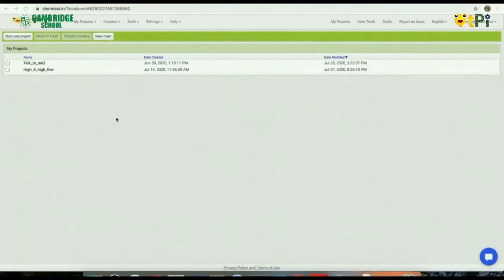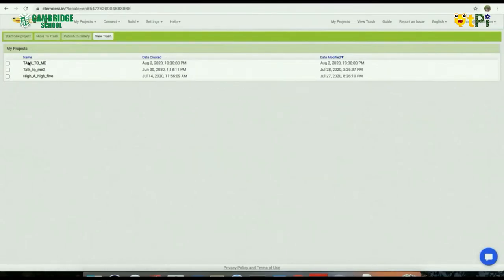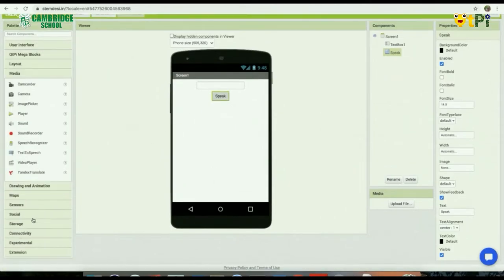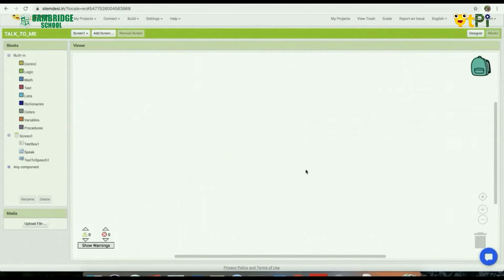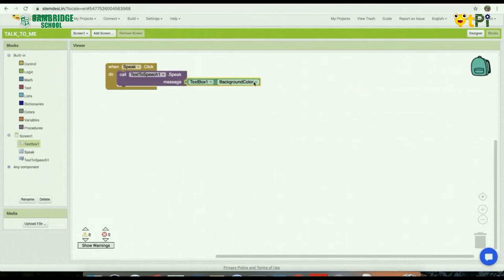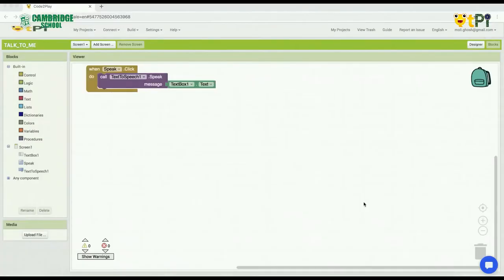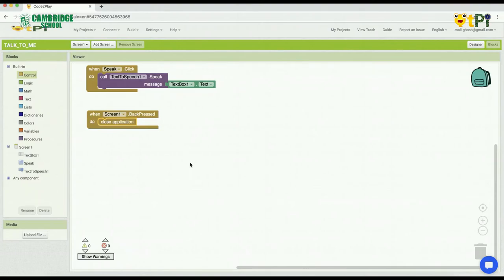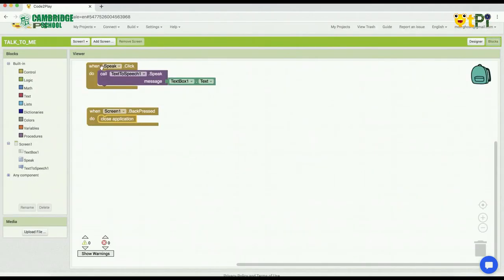Talk to me project by Srija with App inventor 2 I Code & create an app with QtPi robotics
Srija student from Cambridge School made a Talk to me project with App Inventor.

Regards,
QtLearn (QtPi Robotics)